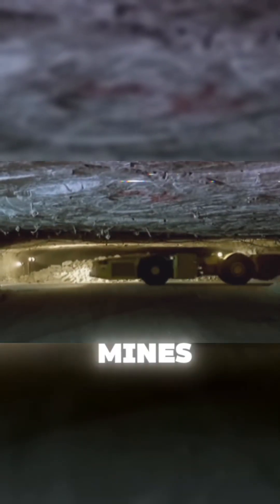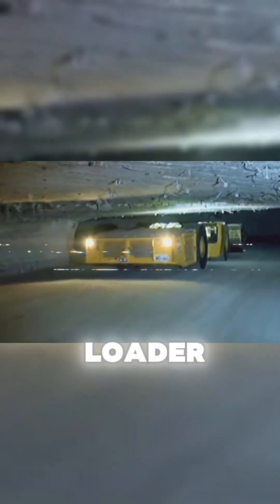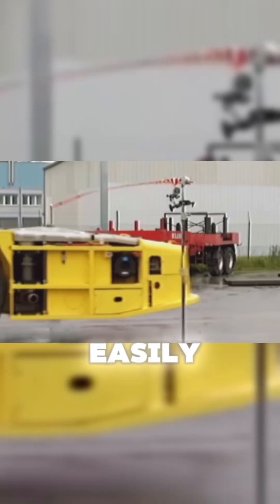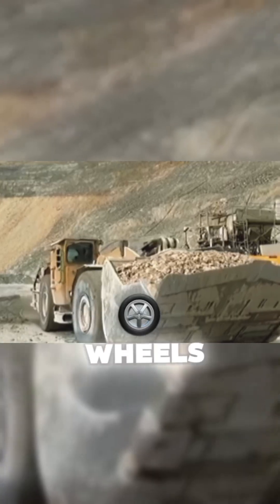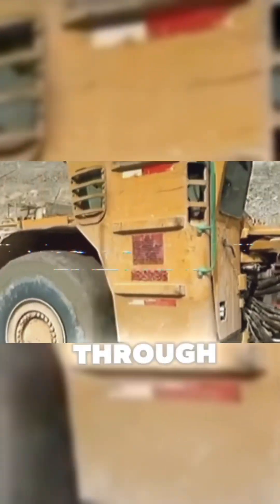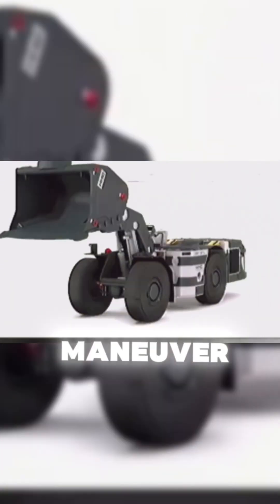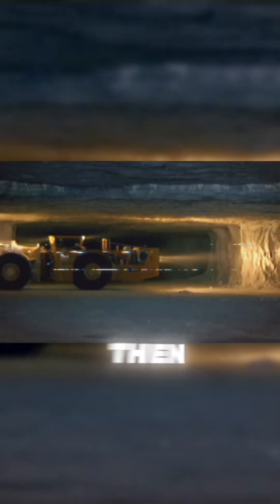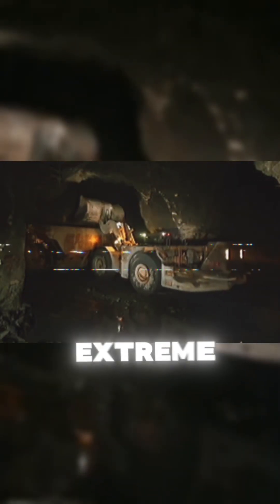The Machine That Works 600 Meters Underground! 🔥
This powerful mining loader operates deep underground, lifting up to 14 tons of ore in one go! A true engineering marvel. 🚜⚙️